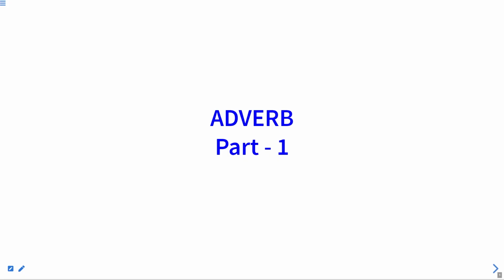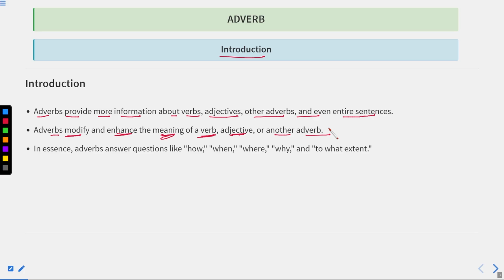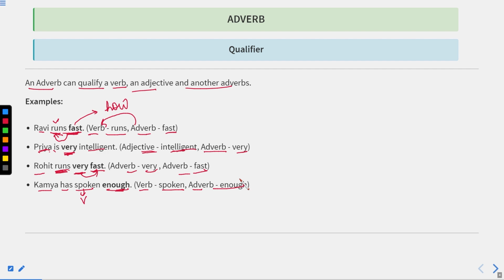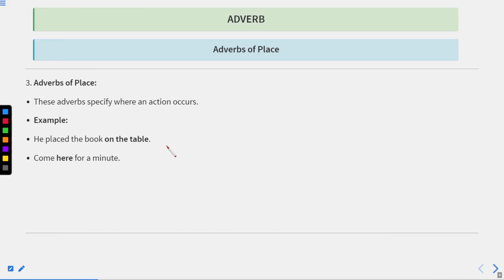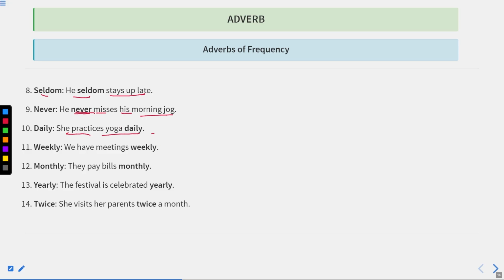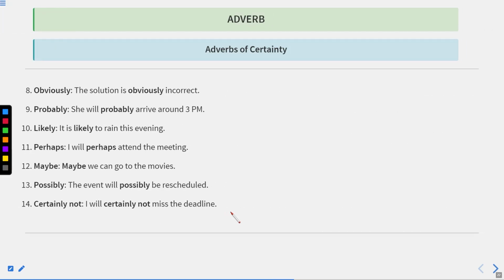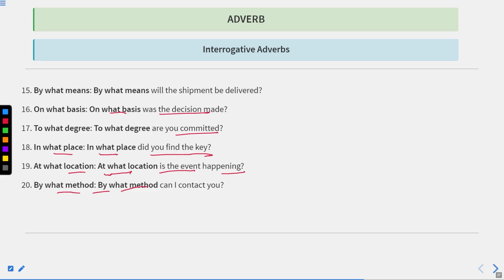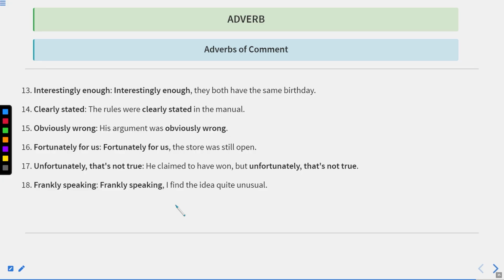Adverb Part 1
Subject: English
Programme Name: Adverb
Course Name: SSC

In this session we have covered the introduction to Adverbs, various concepts related to it and explored its types with examples.

📡 Key Features:
Syllabus-based Content